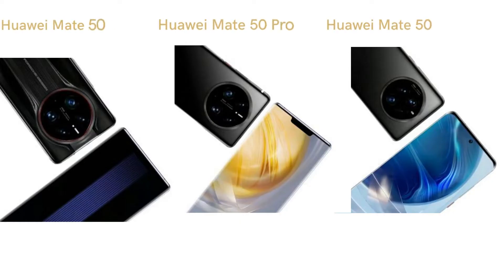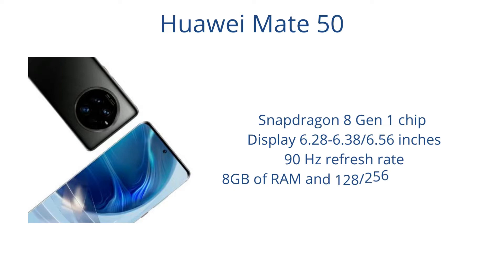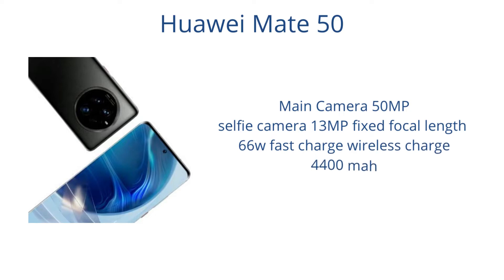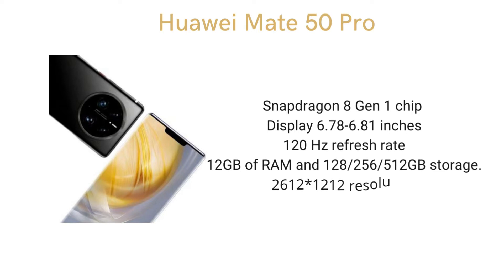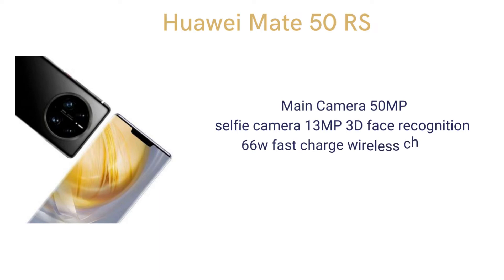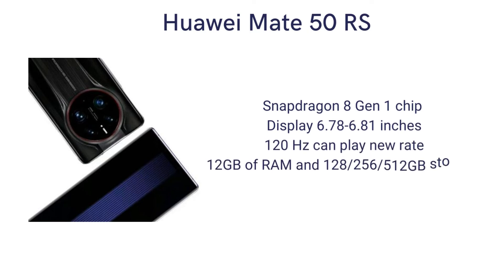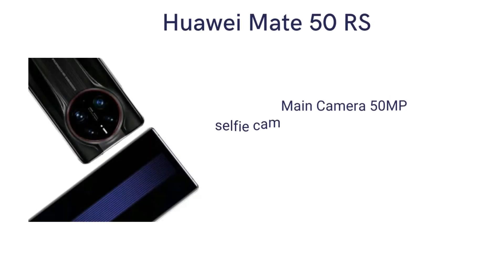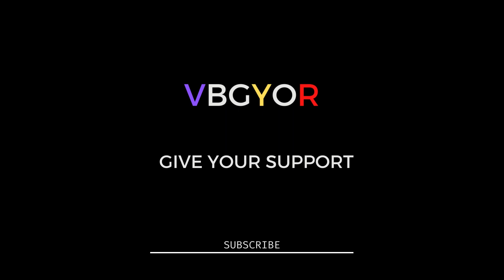Huawei Mate 50 Pro, 50 RS, 50 review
Huawei’s did confirm that it plans to launch the Mate 50 series eventually.Note that these are highly speculative and could prove to be wishful thinking.
First one Huawei Mate 50 specs,
Snapdragon 8 Gen 1 chip
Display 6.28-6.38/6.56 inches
90 Hz refresh rate
8GB of RAM and 128/256GB storage.
Main Camera 50MP
selfie camera 13MP fixed focal length
66w fast charge wireless charge
4400 mah

I sincerely appreciate your attention today. And that brings us to the end. I'd like to thank you for your time and attention today. Thank you so much for your interest and attention. Give your Supports.